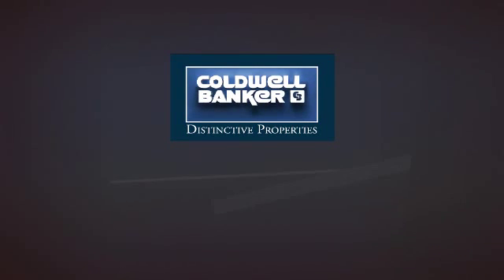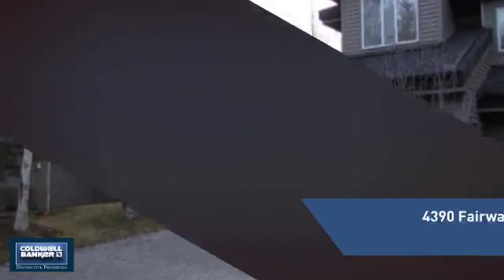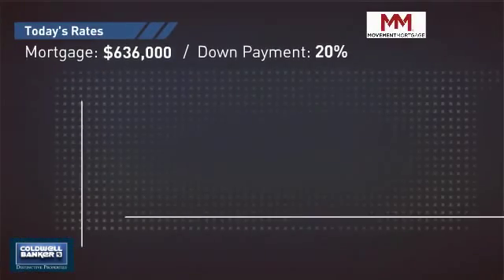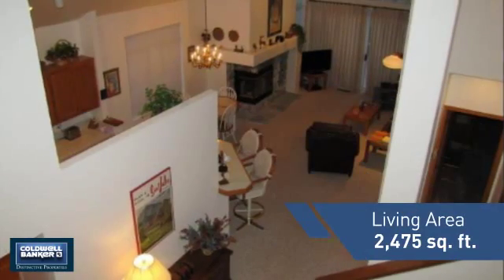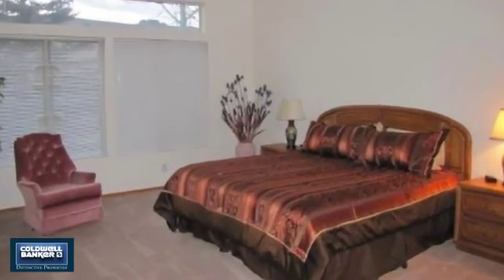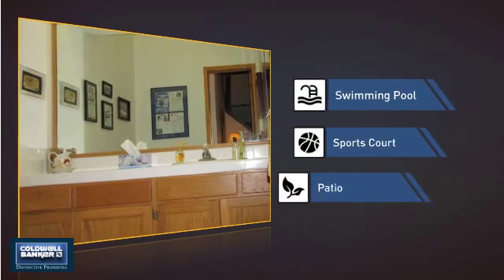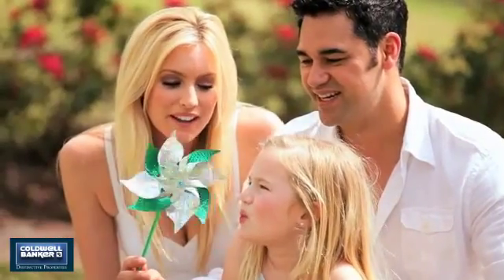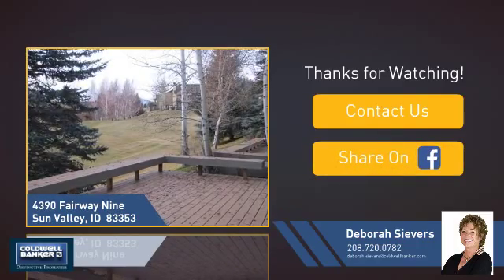4390 Fairway Nine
Fairway Nine Townhome with golf course location, great views.  Very spacious 3 bedroom, 3.5 bathroom unit, with main level bedroom and ensuite bathroom. Large deck off the main living area - to enjoy the long summer nights and the views.